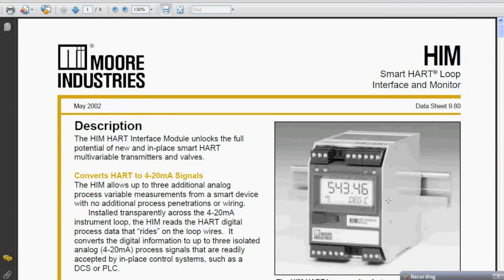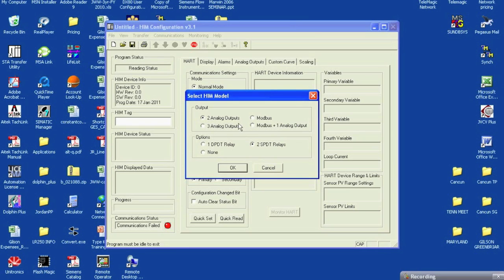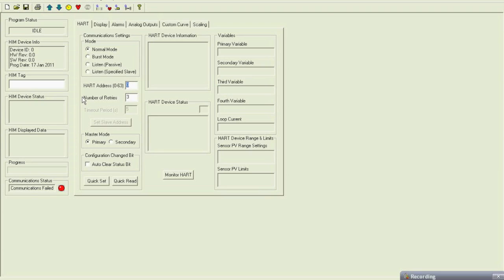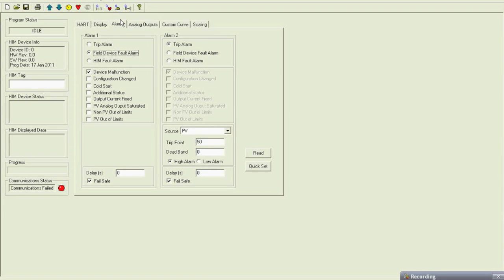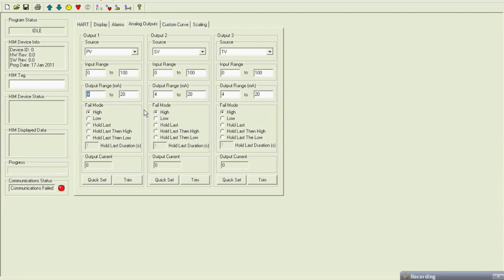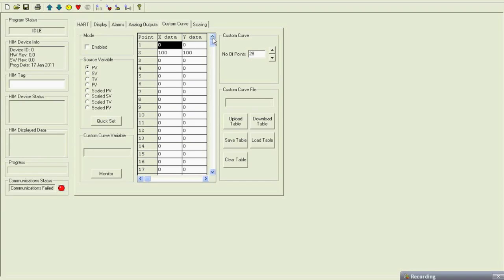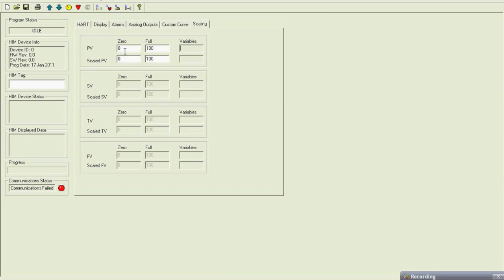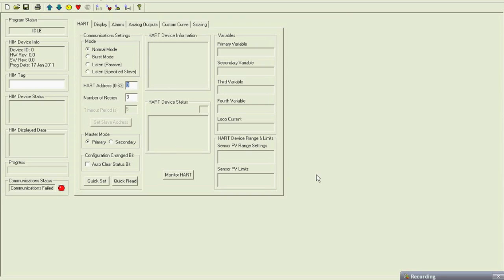MOORE INDUSTRIES HIM SOFTWARE CONFIGURATION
Moore Industries HIM Hart interface module. Pulls the hart variables from any hart device and outputs up to 3 separate 4-20ma signals representing the hart variables